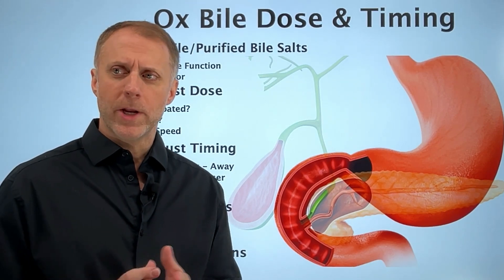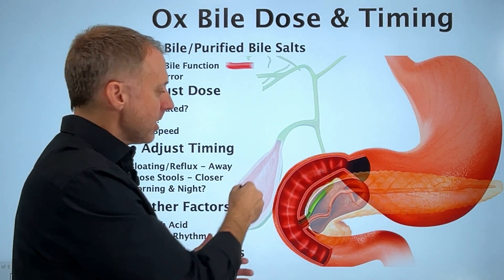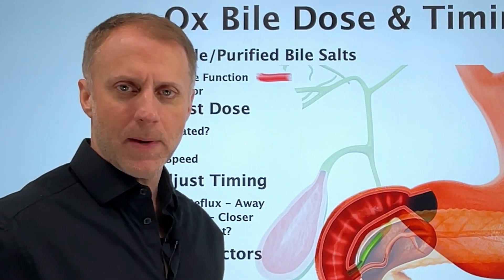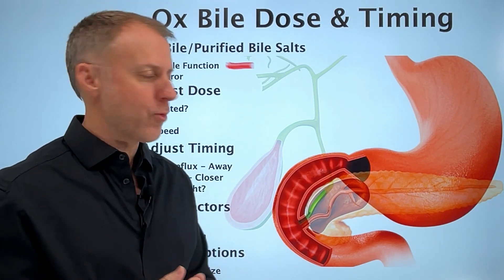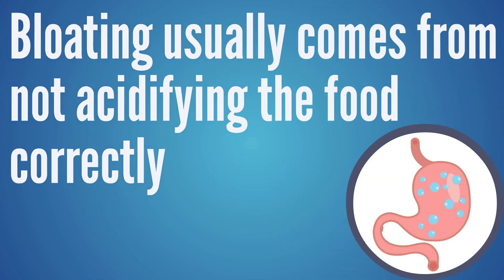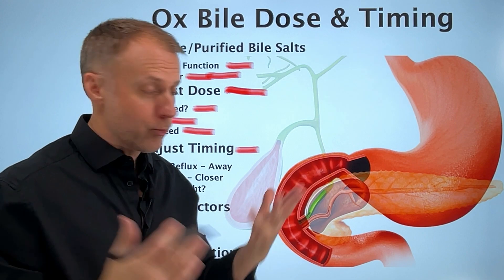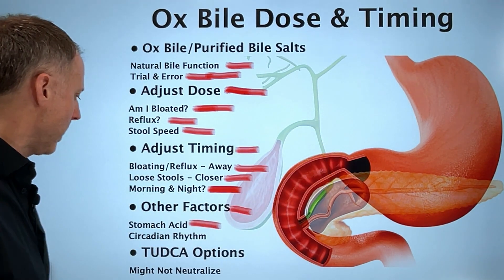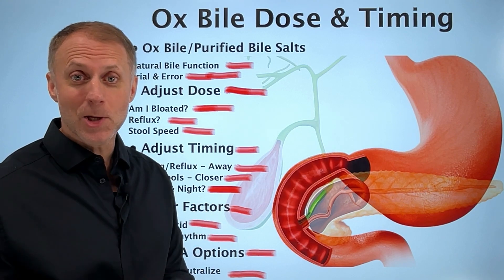How to Adjust Ox Bile Dose and Timing with No Gallbladder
If you’ve been dealing with symptoms like diarrhea, constipation, acid reflux, bloating, GERD or indigestion since gallbladder removal surgery, you might be wondering How to Adjust Ox Bile Dose and Timing with No Gallbladder.

If you’re researching how to supplement with ox bile, purified bile salts or TUDCA, it can be important to understand how much ox bile should I take and when should I take ox bile.  The ox bile dosage and timing of that ox bile can vary greatly from person to person.

Always seek the advice of your physician or other qualified health provider with any questions you may have regarding a medical condition. Nothing in the comments section of this video is intended as a substitute for professional medical advice, diagnosis, or treatment. Never disregard or delay seeking professional medical advice because of something you have read or seen in this video or the comments section of this video.  No comments or users’ personal opinions found here have been evaluated or approved by the FDA and should not be viewed as medical advice.
Allowing people’s shared comments on this site does not imply our endorsement of, nor any medical claim by us.
People here are simply sharing their own experiences or opinions.  If we applaud anyone’s achievements in the comments section we are not saying that we approve of how they did it or that that method is right for you.  We are simply celebrating someone’s win.  Any results or personal experiences shared should not be considered typical, regardless of the opinion of the one sharing the experience and should not be considered a cure for any disease or medical condition.